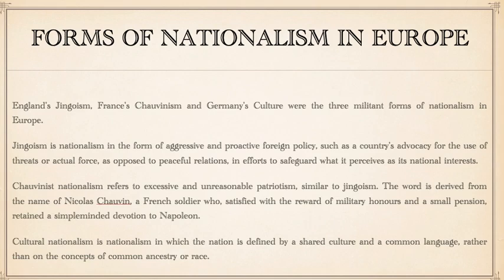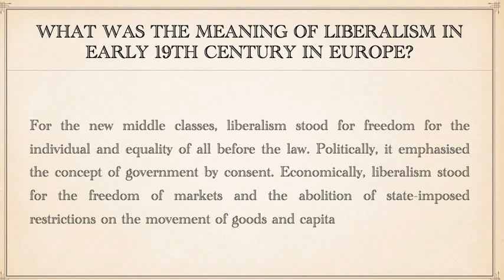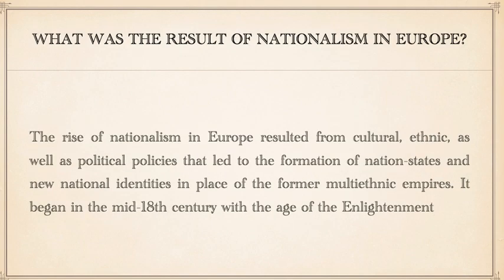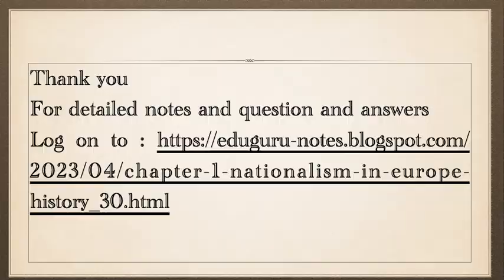Chapter 1 History nationalism in Europe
This video is giving the students some important short answer questions and answers for this chapter Raise of nationalism in Europe.